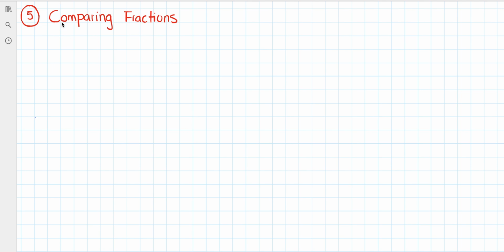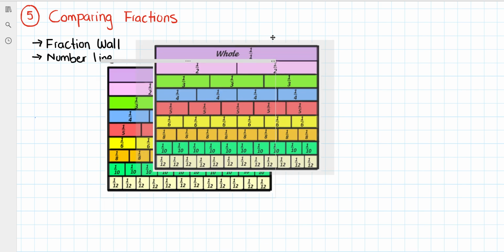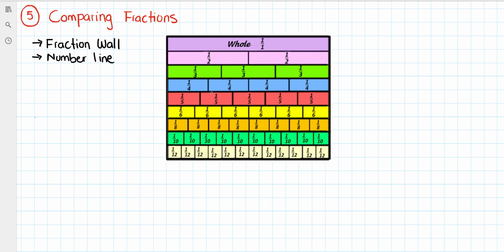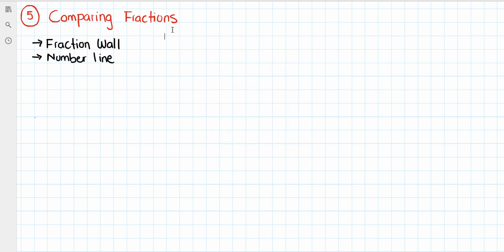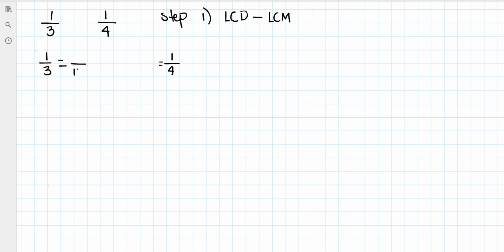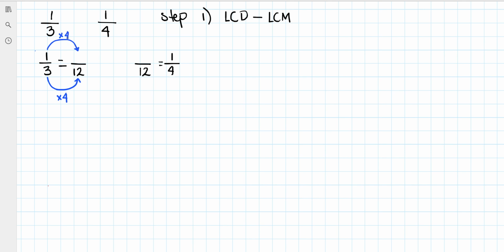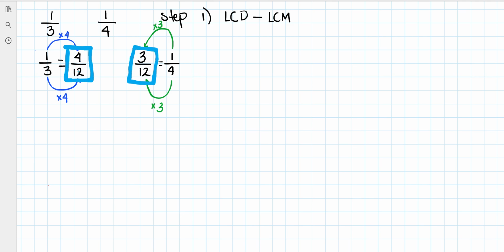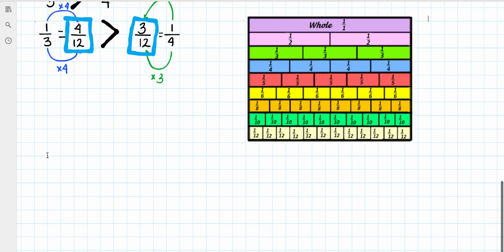What are rational numbers Part 5